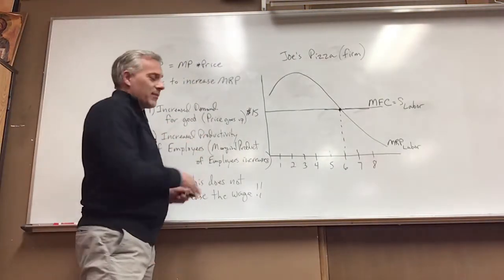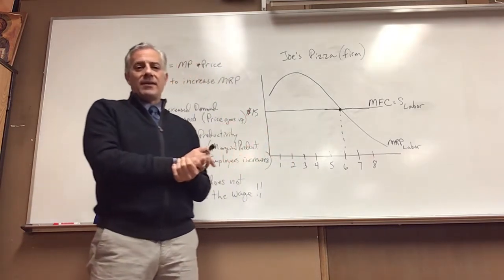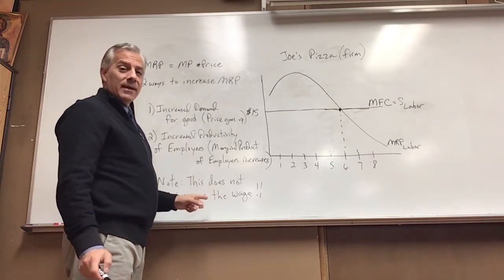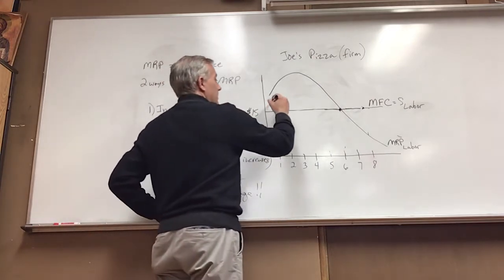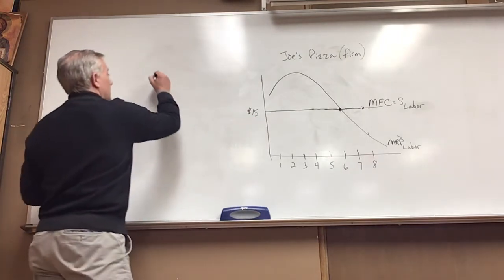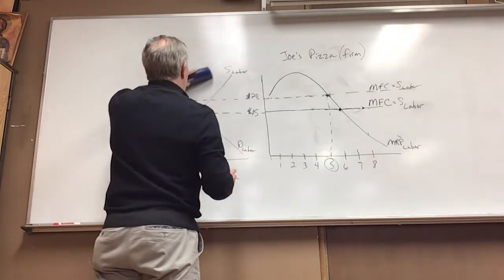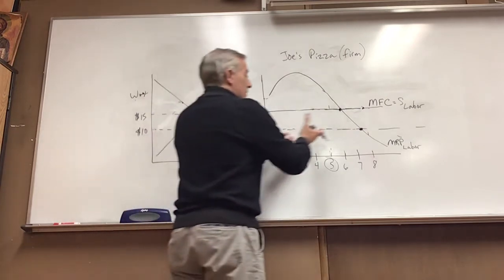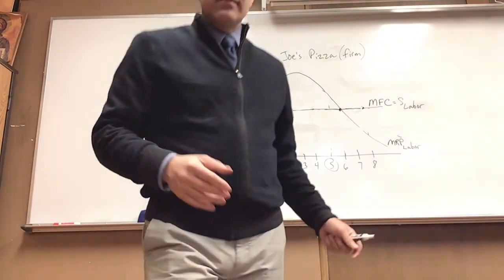Changes in the MRP and WAGE for a firm and graphs